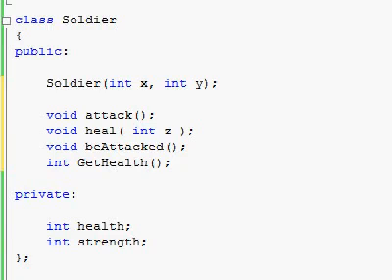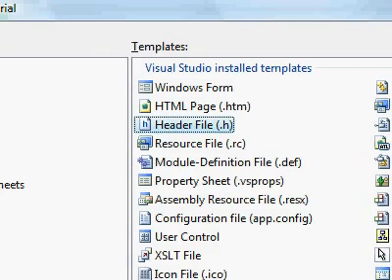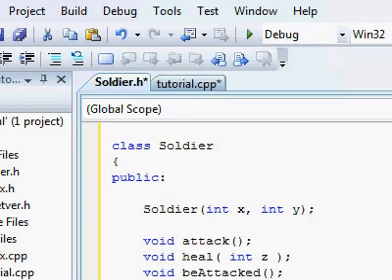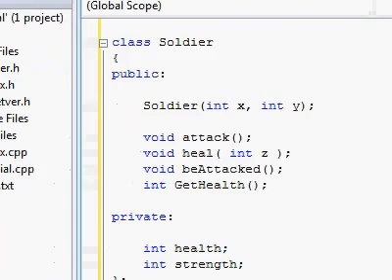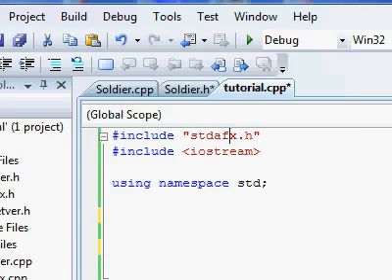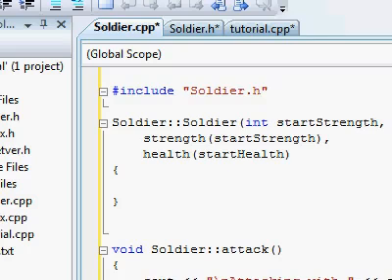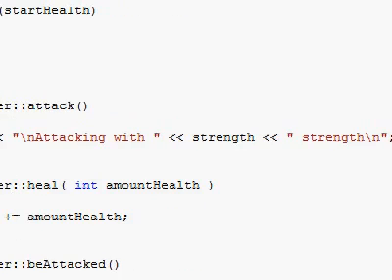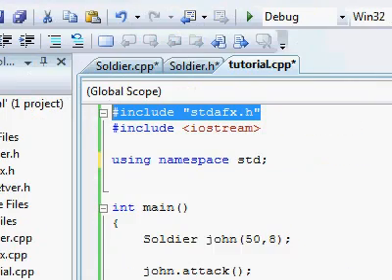C++ Tutorial (39)